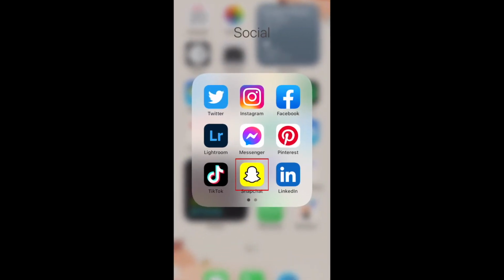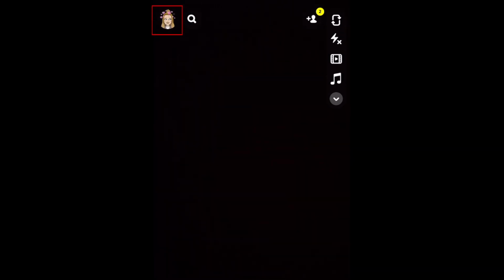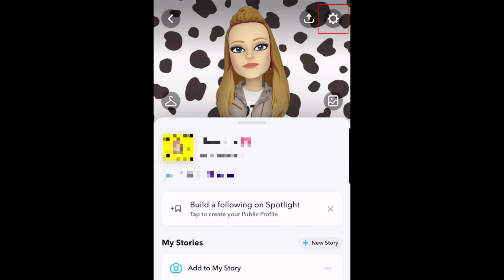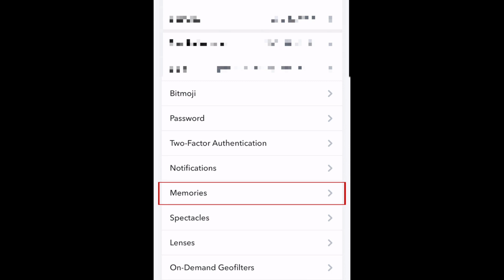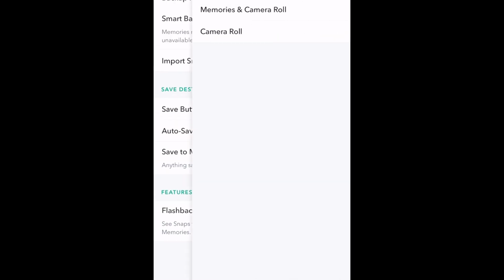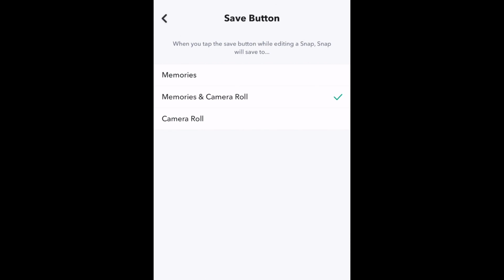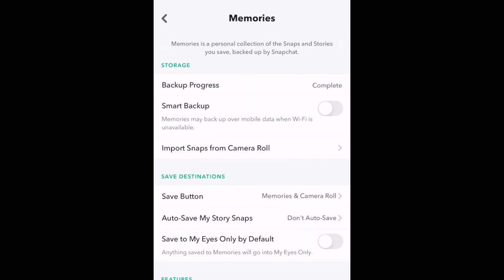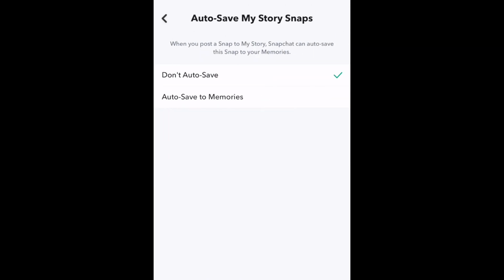How to Save Photos and Videos on Snapchat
Have you taken an awesome photo or video using the Snapchat camera and want to save it before it disappears? Watch this video to learn how to save photos and videos from Snapchat.

To set up your Snapchat saving settings, open Snapchat and tap your profile picture or Bitmoji in the top left corner. Then tap the settings icon. Select Memories. Then select Save Button. Here you can choose whether you want Snaps you save to be saved to your Snapchat Memories, your Memories and your camera roll, or just to your device’s camera roll. Tap the arrow in the top left corner to go back. If you’d like photos and videos you share to your Snapchat story to be automatically saved, tap Auto-Save My Story Snaps. Then select Auto-Save to Memories.

To save a photo or video you’ve taken on Snapchat, tap the downwards arrow button to save. This must be done BEFORE sending. An exception to this is that you can save Story posts after sharing them, but before they expire.